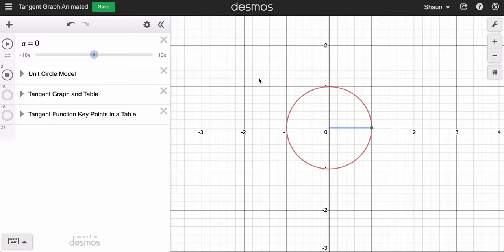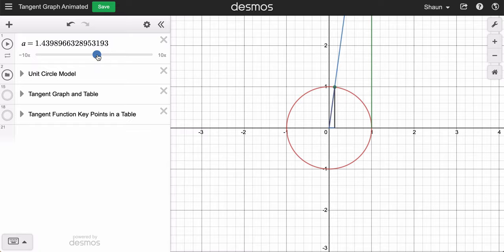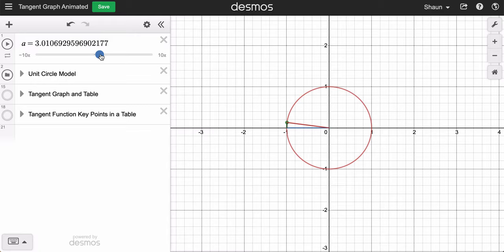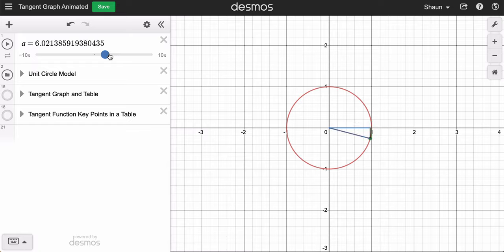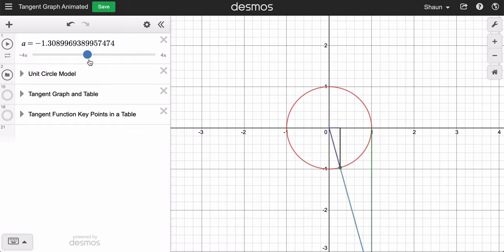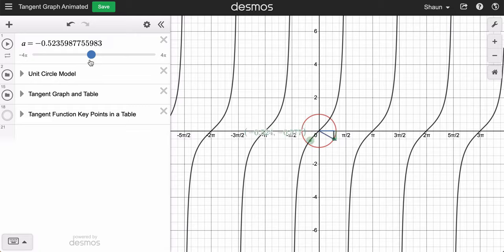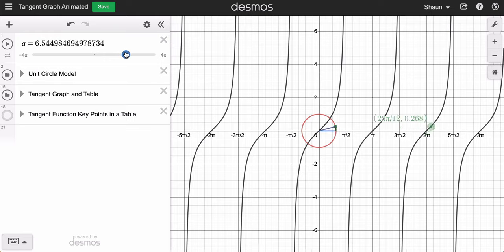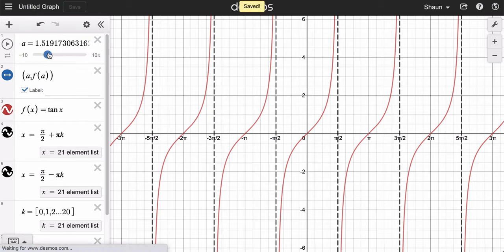The Tangent and Unit Circle Across 4 Quadrants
In this video, we explore the behavior of the tangent function across all four quadrants.